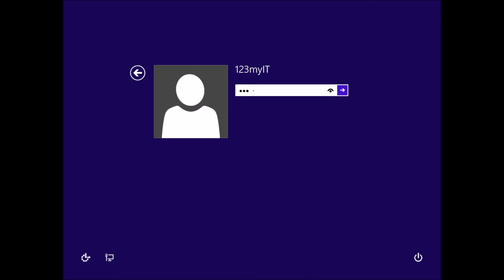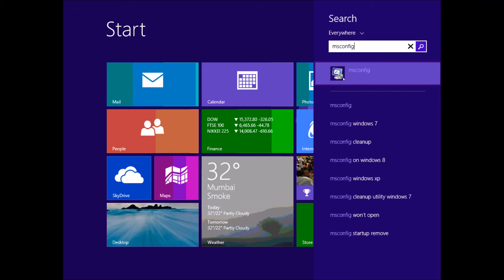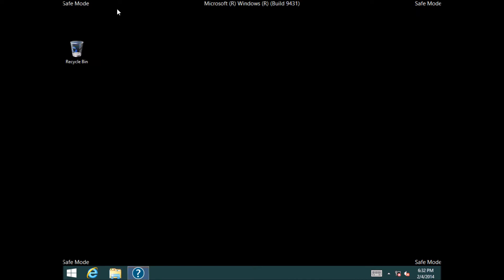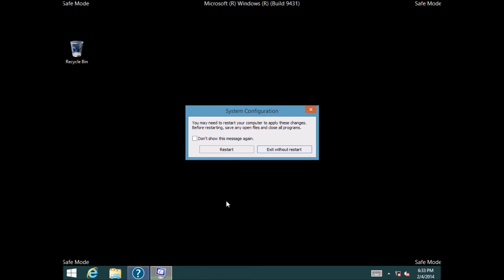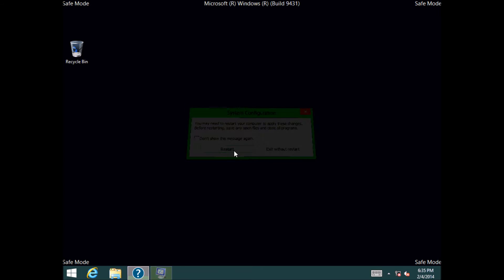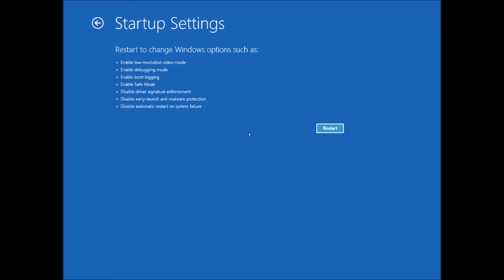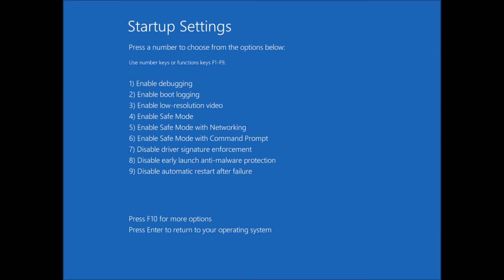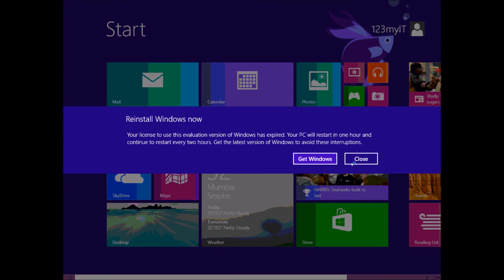How to Boot into Safe Mode on Windows 8 & 8.1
This video will show you how to Boot into Safe Mode on windows 8 & 8.1.